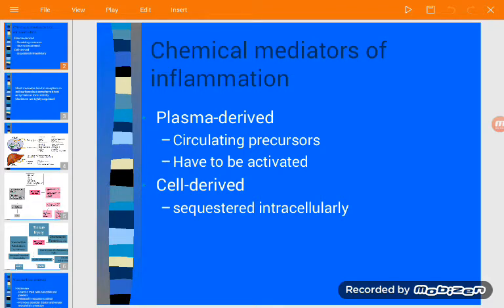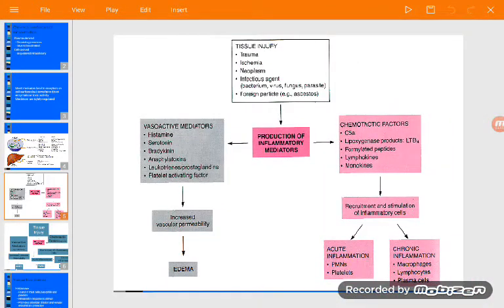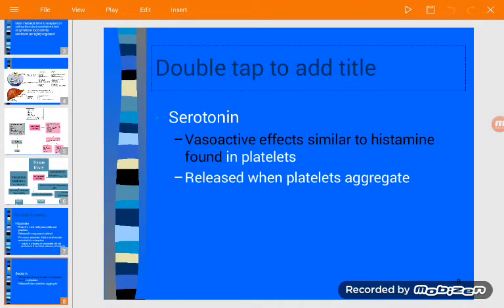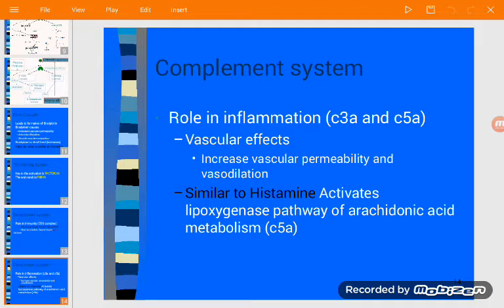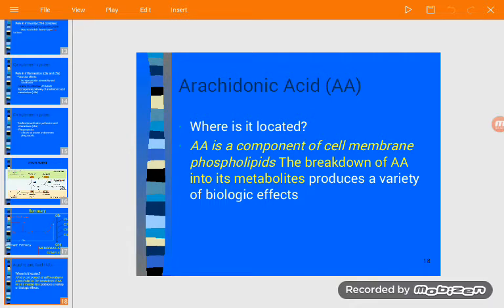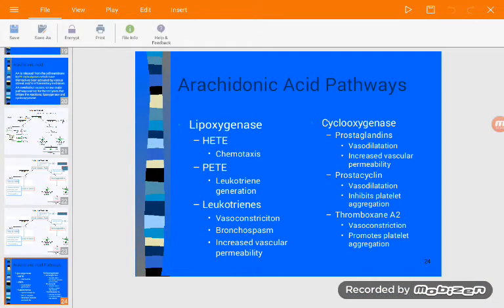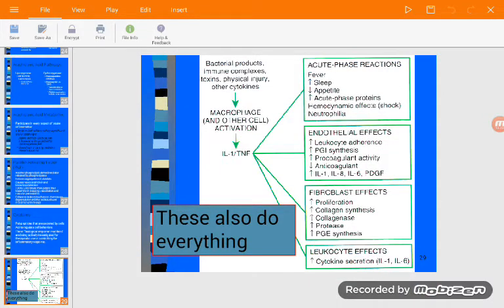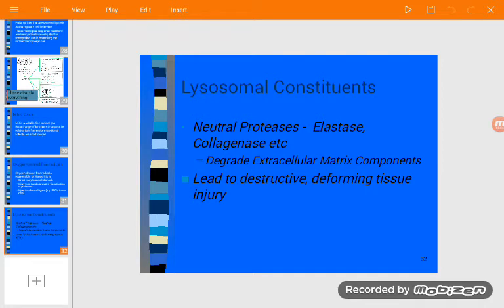Inflammation chemical mediators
Explain the source and function of each of the chemical mediators on vascular and cellular component of acute inflammation